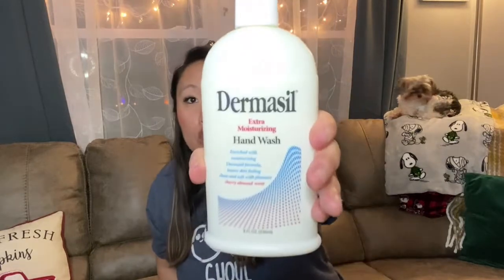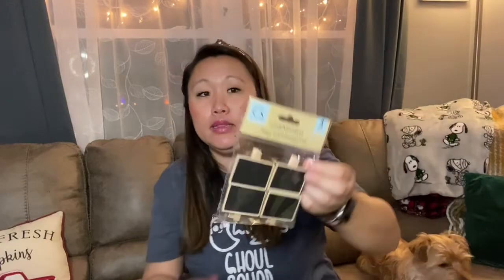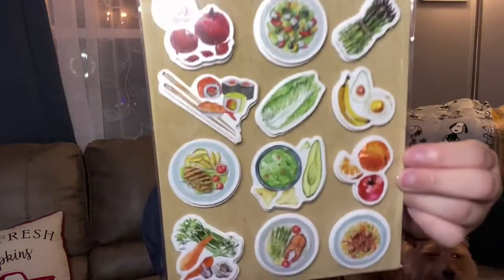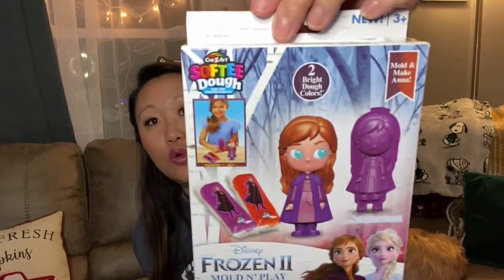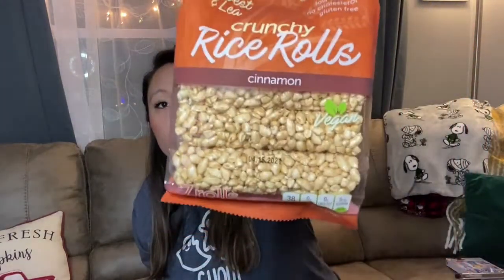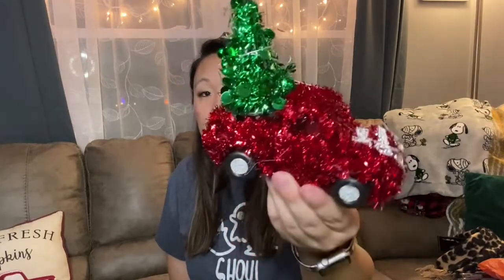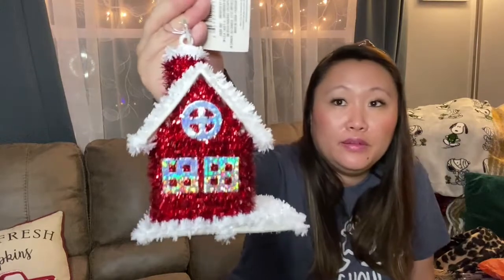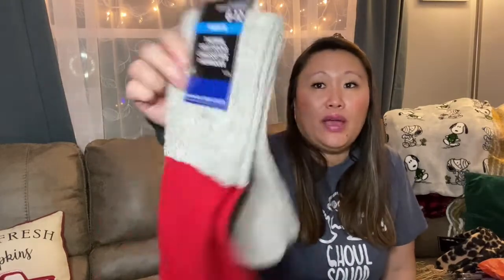🌳 DOLLAR TREE HAUL | NEW FINDS! | FAILED DIY TALK | OCTOBER 2020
I appreciate you taking time out of your day to watch my hauls and I hope you enjoy them as much as I do! I have some new finds from Dollar Tree including a little bit of Christmas I hope you enjoy! ❤️ JennySquad

Get in touch with JennySquad